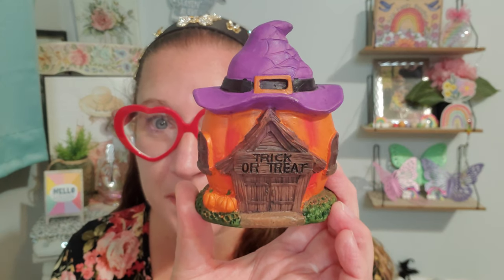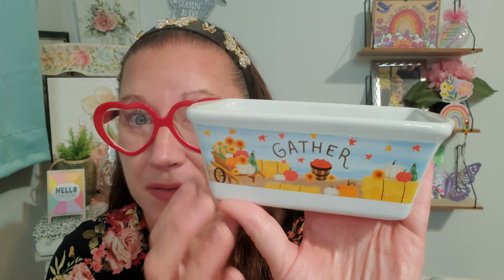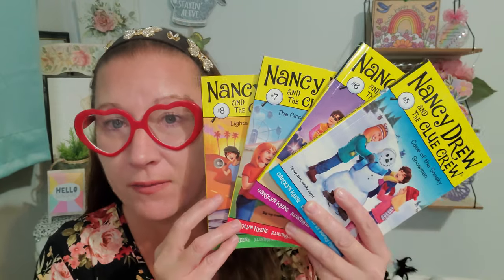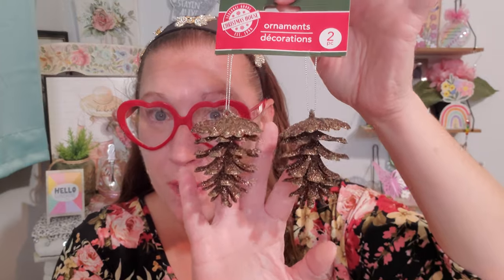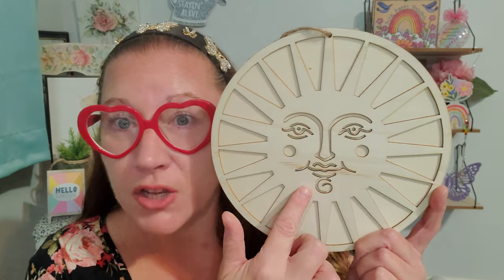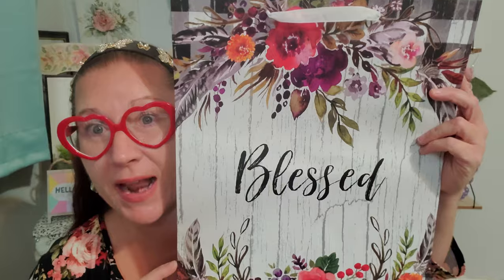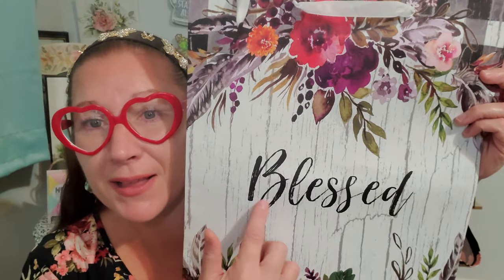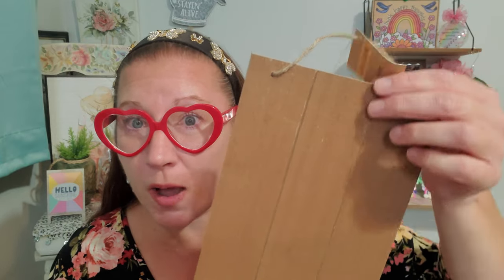Happy Monday Dollar Tree Haul!!! 10/2/2023